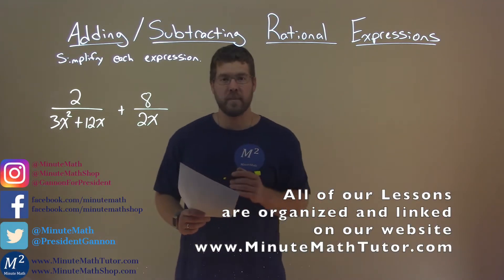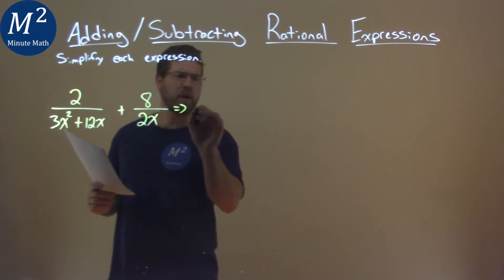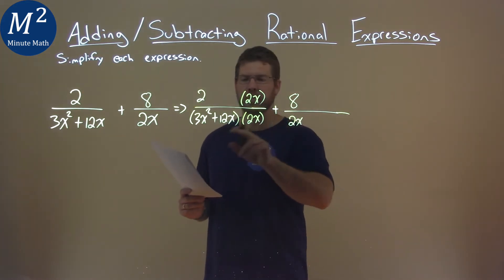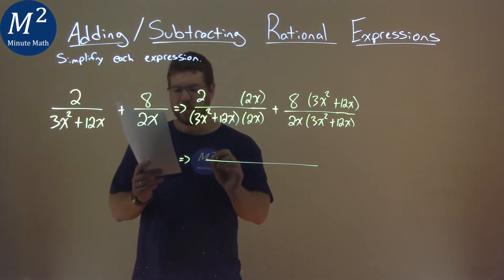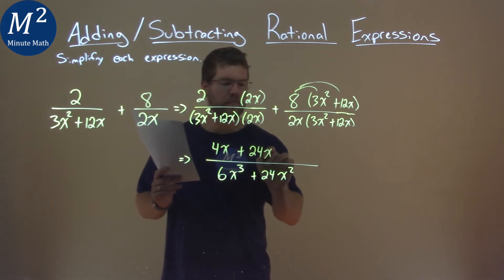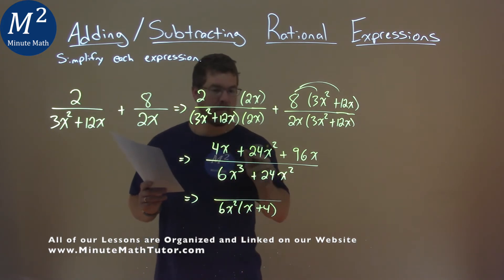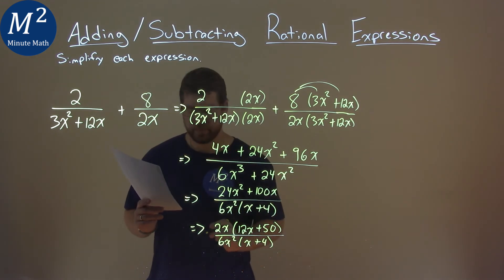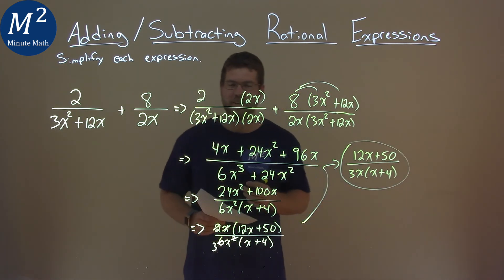Simplify 2/(3x^2+12x)+8/2x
Adding/Subtracting Rational Expressions. We learn how to simplify 2/(3x^2+12x)+8/2x. We learn how to add and subtract the rational expression 2/(3x^2+12x)+8/2x. This is a great introduction into rational expressions and how to simplify rational expressions. This is under the topic of Rational Expressions with this free online math video lesson.